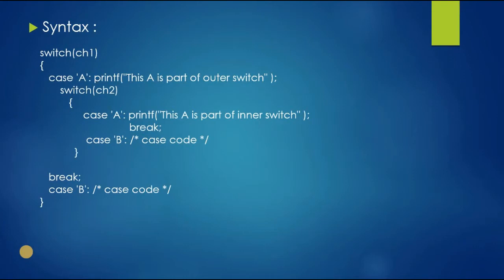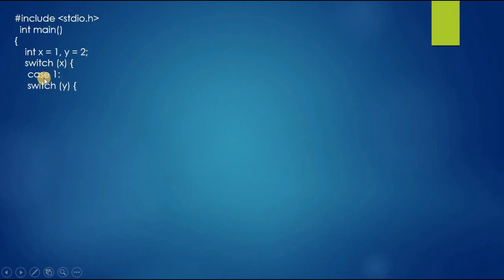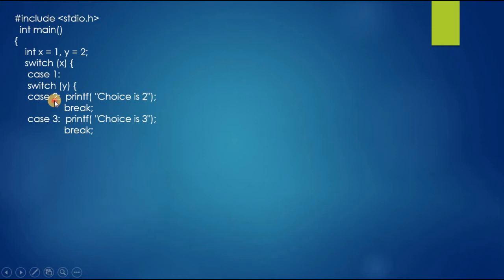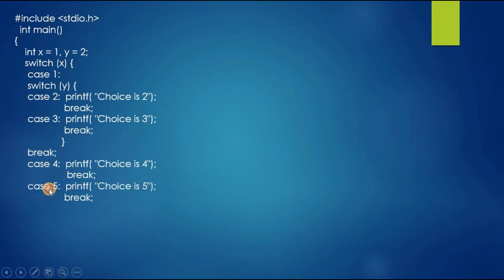Decision Making In C | nested switch in C | C programming tutorials for beginner part 18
In this video we will learn nested switch in C